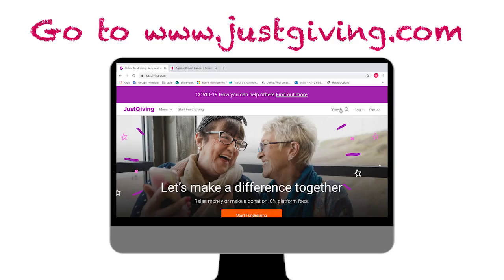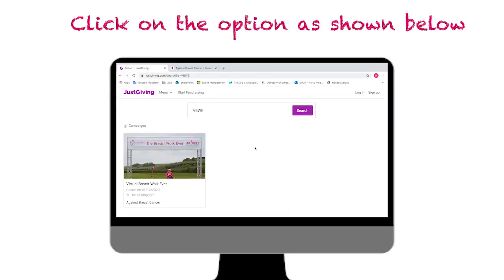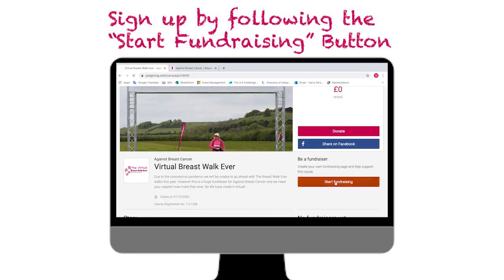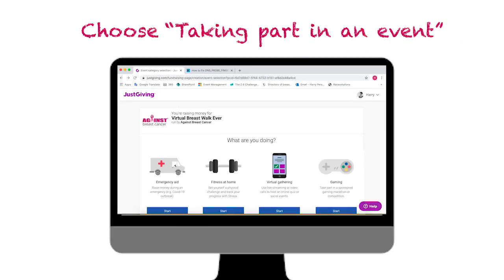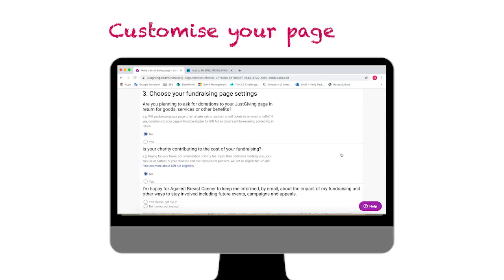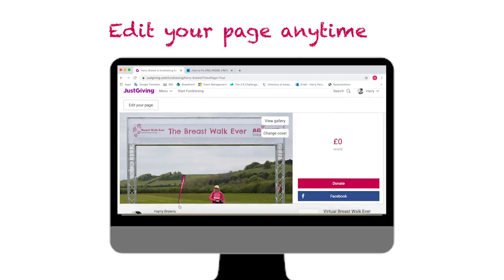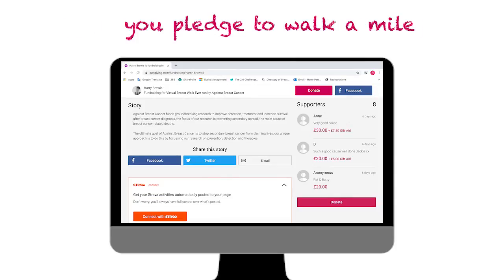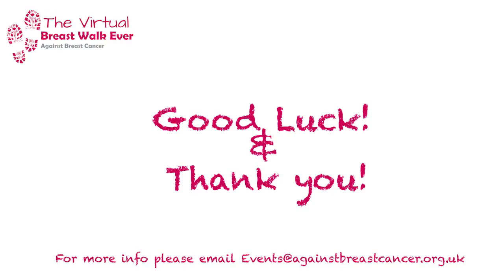Against Breast Cancer - Virtual Breast Walk Ever 2021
How to get involved with Against Breast Cancer's Virtual Breast Walk Ever